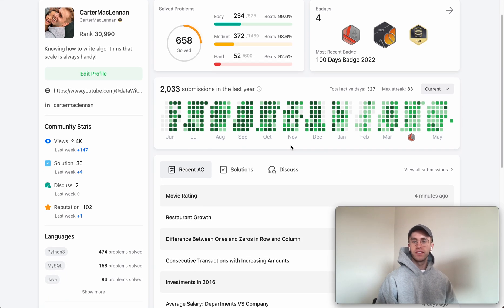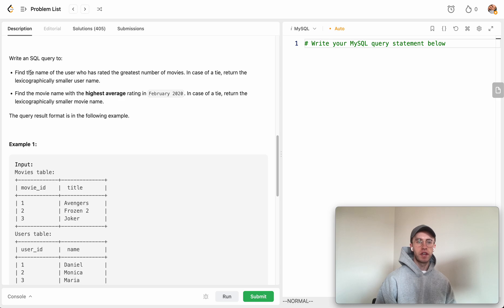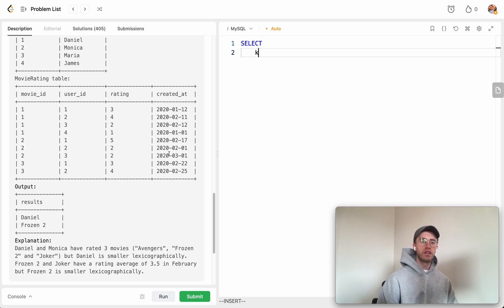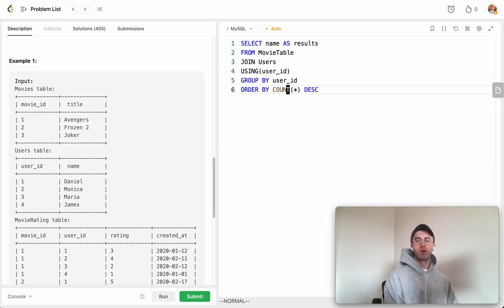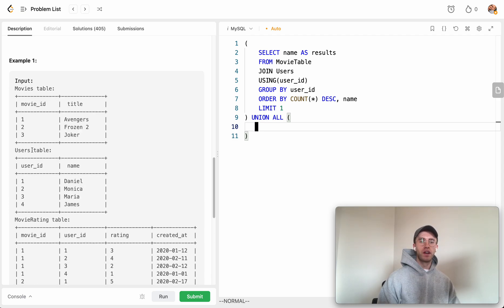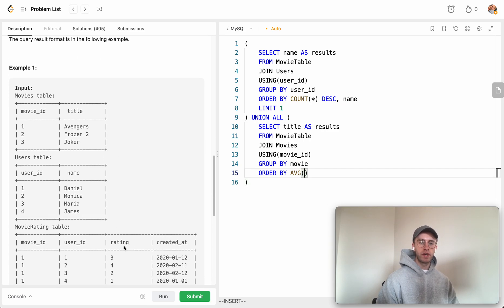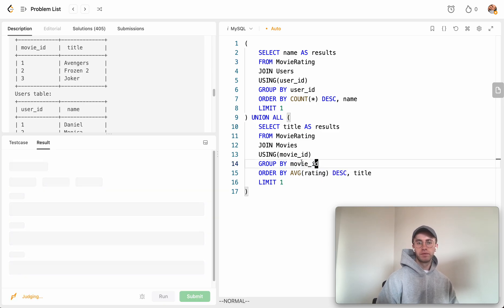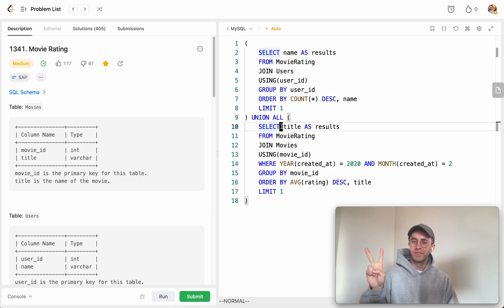1341. Movie Rating - LeetCode SQL Solution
Today I solve and explain a medium level difficulty leetcode SQL problem using MySQL called "1341. Moving Rating"